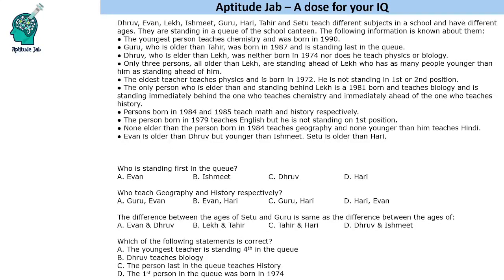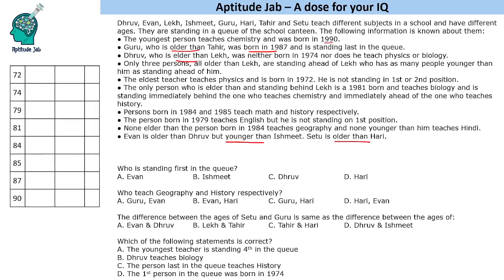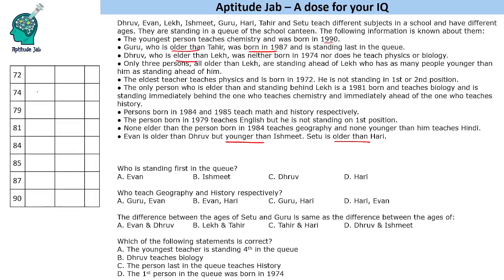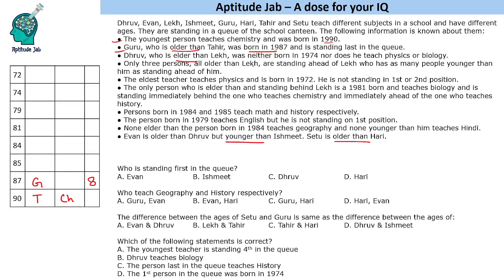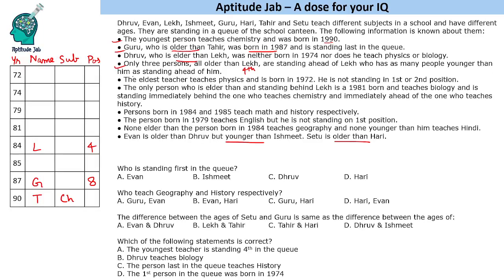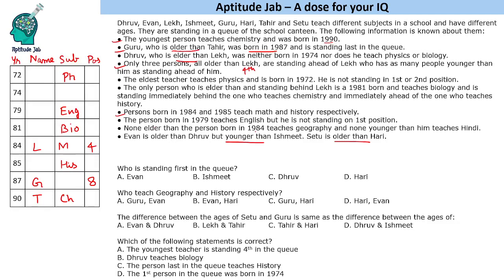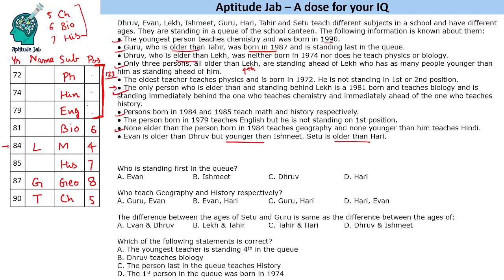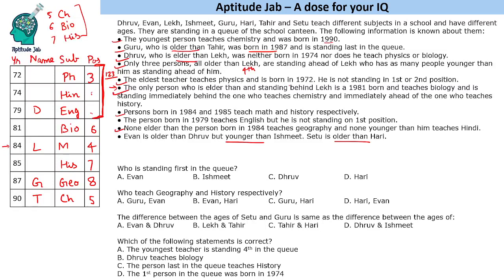CAT Infinite DILR - Set 268 | Teachers in the canteen | Grid Puzzle | Ranking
This is a ranking puzzle in which eight people are ranked on the basis of their age and positions in the queue. These teachers teach different subjects as well. Using the hints one needs to map teacher with their subject, year of birth and the order in which they are standing in the queue.